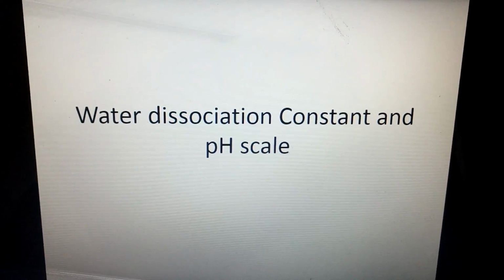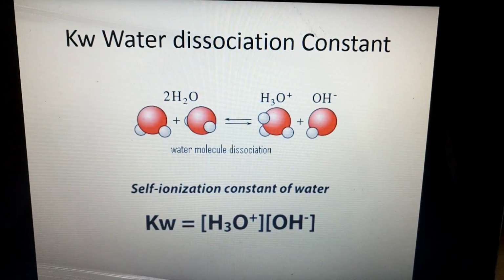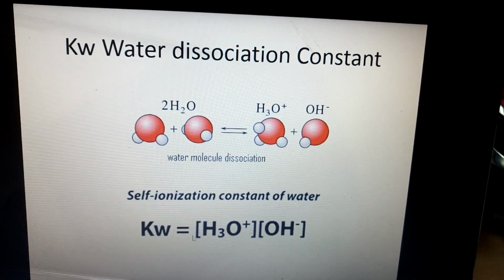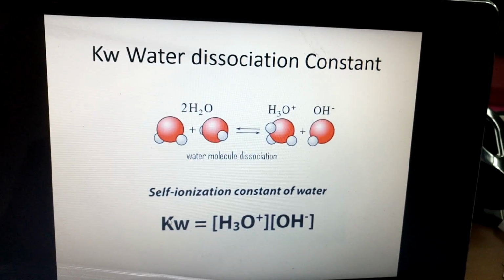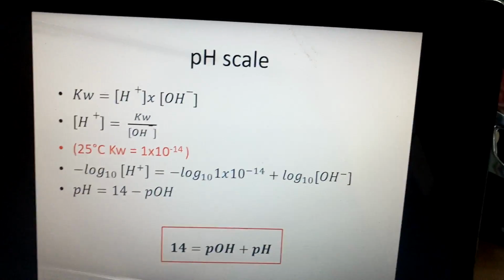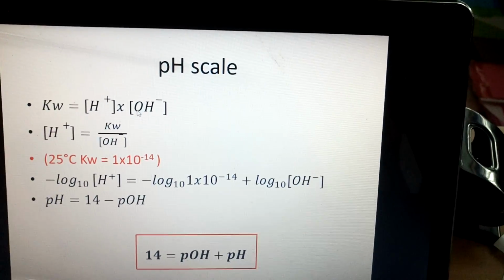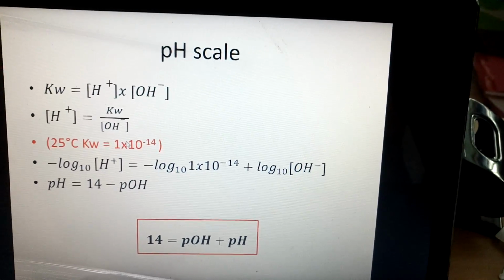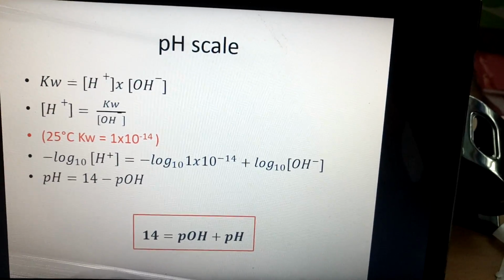pH scale 10 grade 1